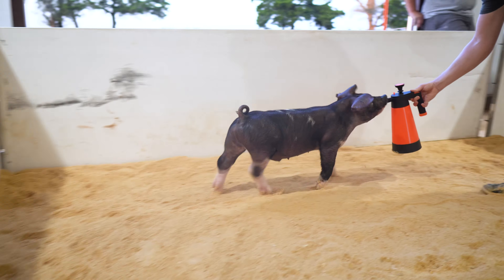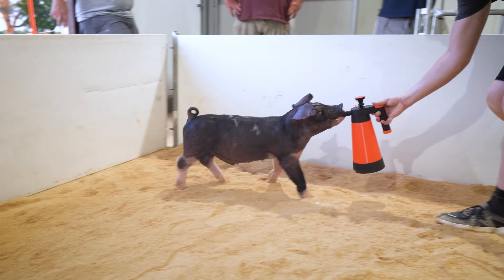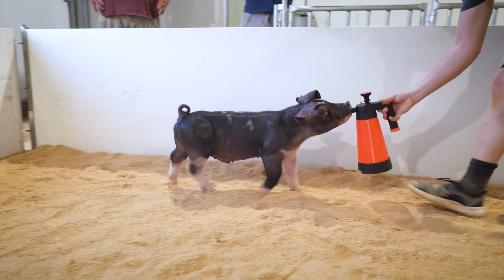10 - 2 PB